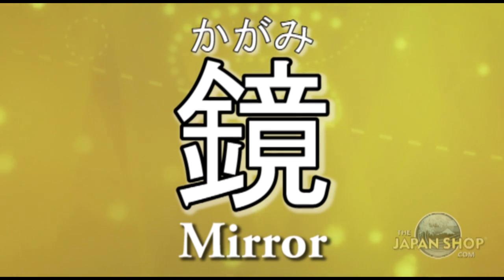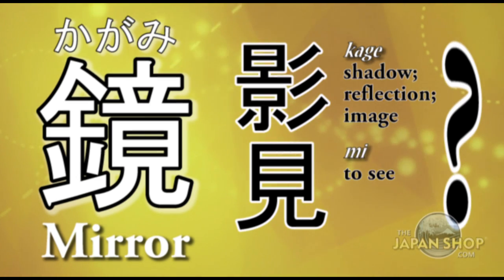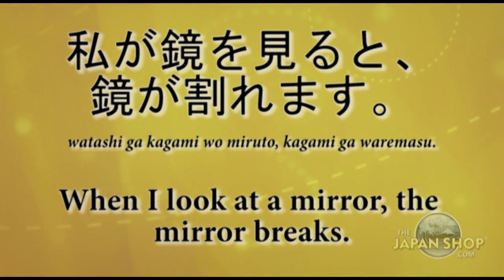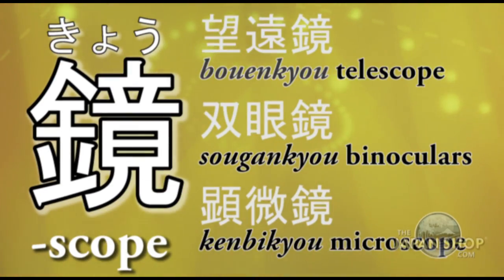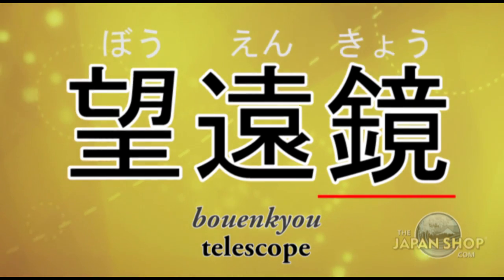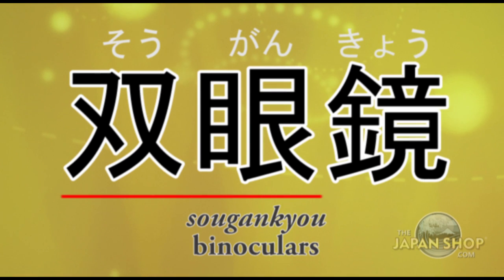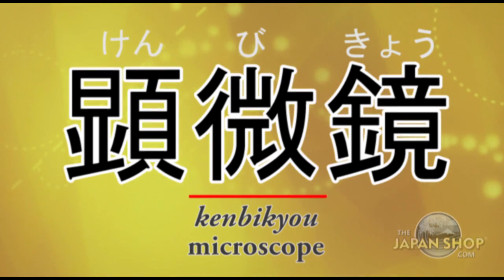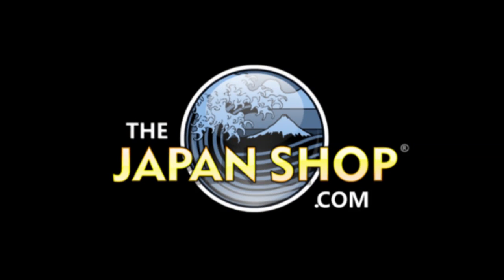Seeing things with 鏡 kagami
In today's lesson, we will look at five words using the kanji for mirror: kagami

Kagami by itself means "mirror" and is thought to have come from shadow and to look.

Shadow, kage, also can have the meaning of reflection or image. So kagami may have come from kage and mi--looking at one's image.

Anyway, kagami means mirror today and is the basis for our words in this lesson.

私が鏡を見ると、鏡が割れます。
watashi ga kagami wo miruto, kagami ga waremasu.
When I look at a mirror, the mirror breaks.

Another reading for kagami is kyou and when stuck at the end, it acts kind of like the English suffix "-scope"

Here are the three main words:

望遠鏡 bouenkyou telescope
双眼鏡 sougankyou binoculars
顕微鏡 kenbikyou microscope

望遠鏡 bouenkyou telescope

You'll recognize the 鏡 as kyou. The first two characters 望遠 bouen mean "to see at a distance." So, 望遠 bouen plus kyou means telescope.

双眼鏡 sougankyou binoculars

双眼 sougan means both eyes and when kyou is added, it becomes binoculars.

顕微鏡 kenbikyou microscope

The first kanji 顕 means exposed, unconcealed. The second is something very small. With kyou, you are exposing something very small.

望遠鏡 bouenkyou telescope
双眼鏡 sougankyou binoculars
顕微鏡 kenbikyou microscope

Here are two bonus words that you may already know.

眼鏡 megane (eye) glasses
虫眼鏡 mushi megane magnifying glass